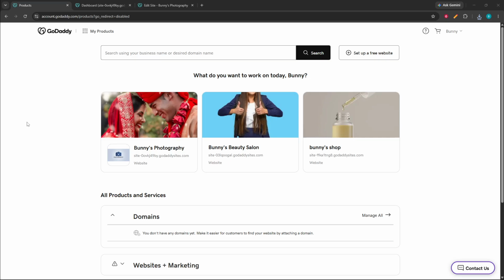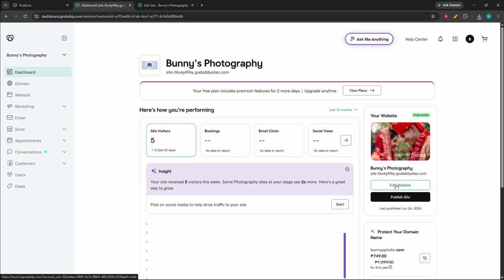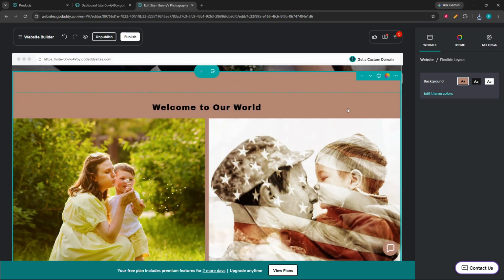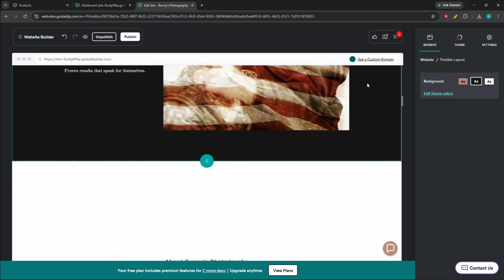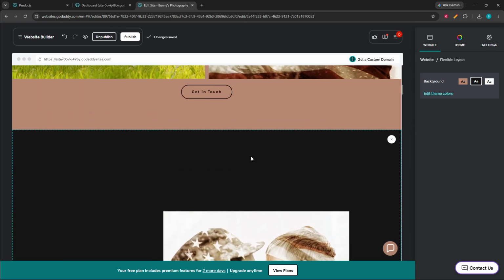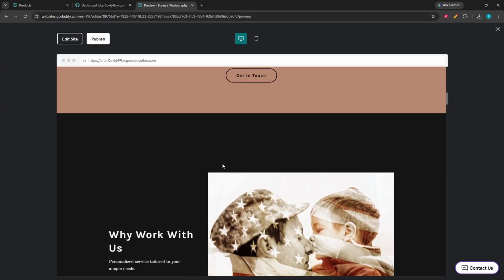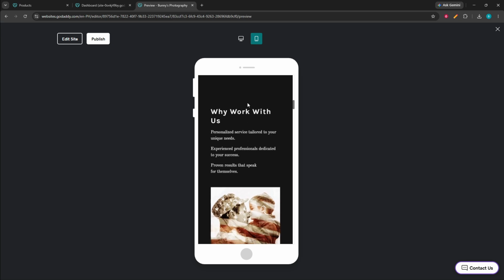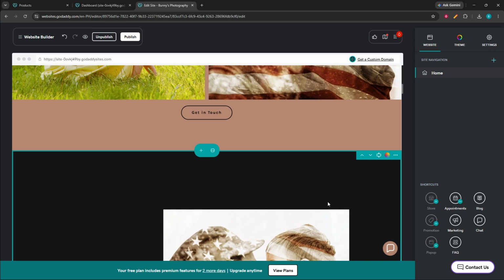How to Resize a Section's Height in GoDaddy Website Builder (2026 Easy Guide)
Learn how to resize a section's height in GoDaddy Website Builder step by step.

Perfect for adjusting your website layout and improving page design.